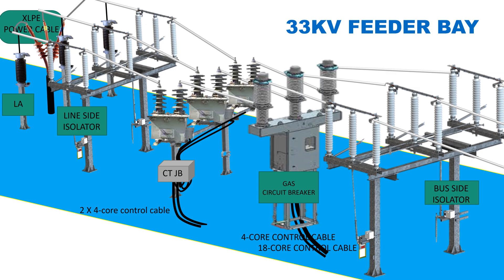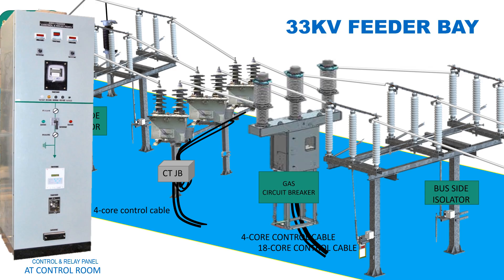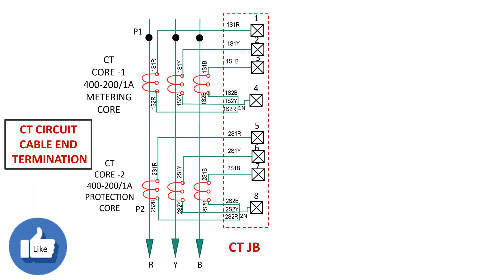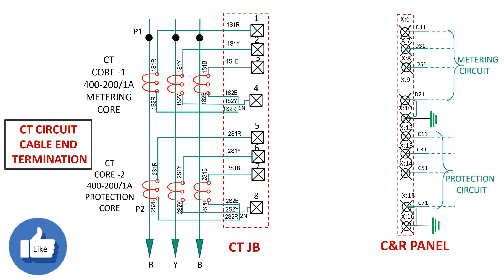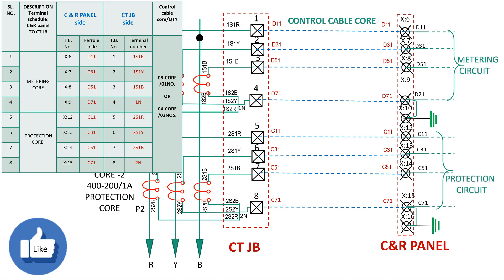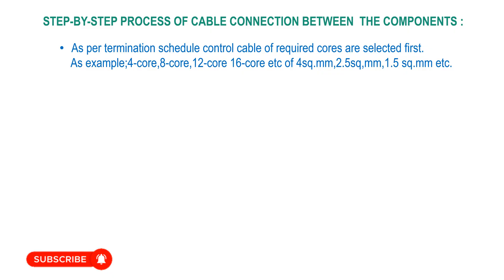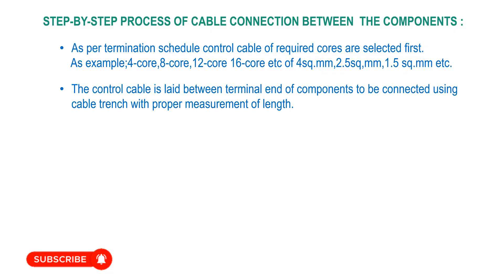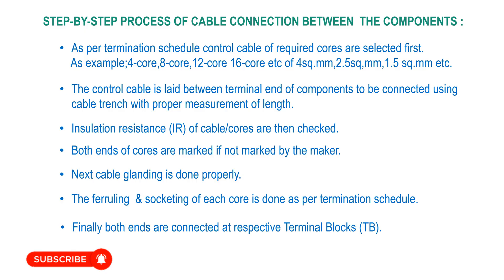PREPARATION OF TERMINATION SCHEDULE FOR CONTROL CABLE LAYING/CABLE MATCHING SCHEDULE FOR FEEDER BAY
Dear Viewers,
During erection and commissioning of a feeder bay or a transformer bay, cable connection between or among the components like ct, circuit breaker,control and relay panel ,power sources are required to control and protect the system. For proper & exact connections of cables/wires, a termination schedule is required to prepare. By observing circuit drawings   point to point  connection carefully the schedule is made. Here, the video is uploaded with a view to guide you properly for making such schedule.If the video is become helpful and informative to you I shall be grateful.thank you.